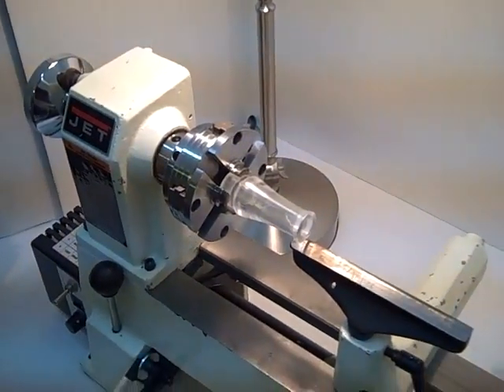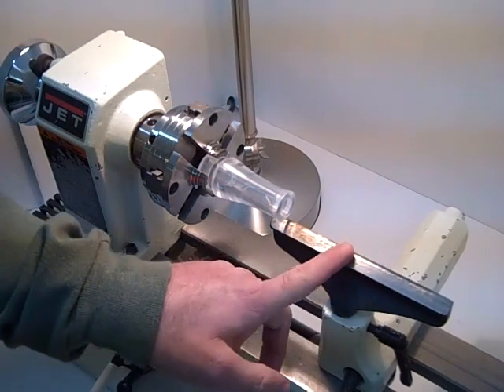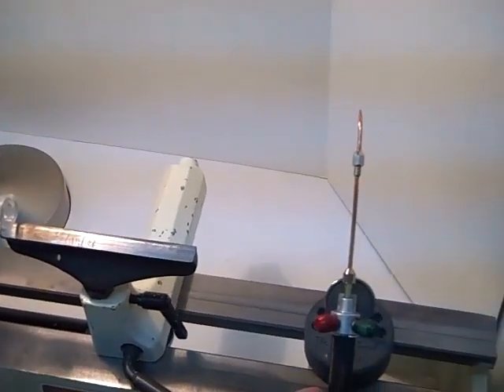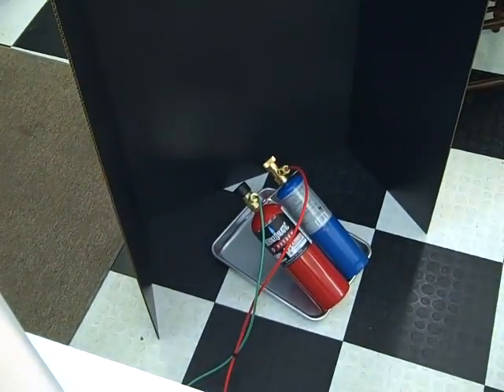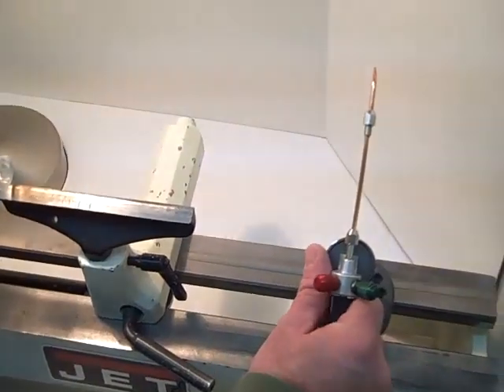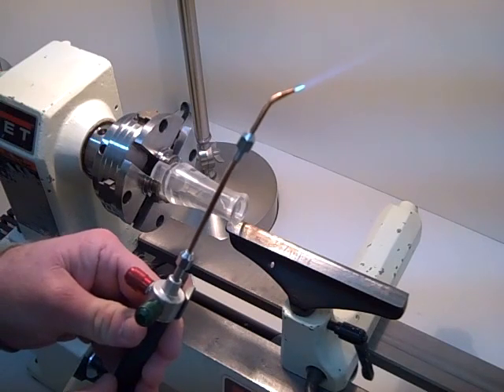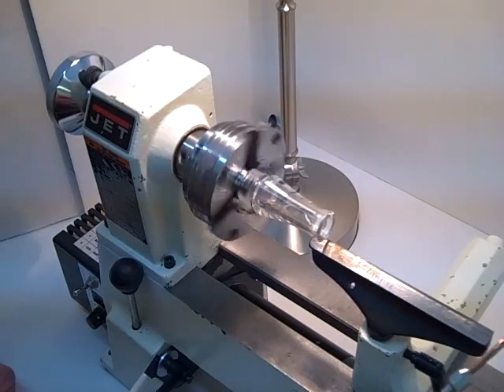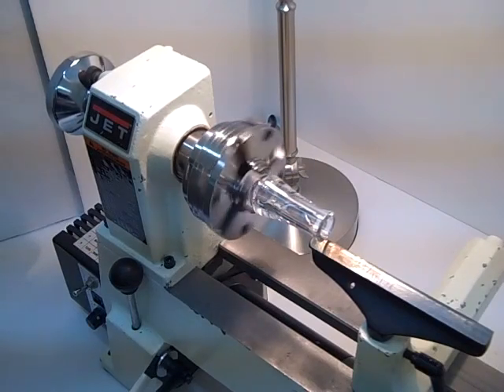How to flame polish an acrylic duck call barrel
duck call
duck call flame polish
flame polish
the little torch
the little torch by smith
flame polish duck call